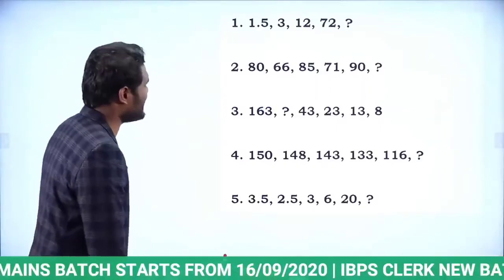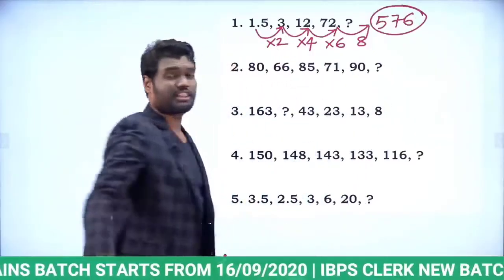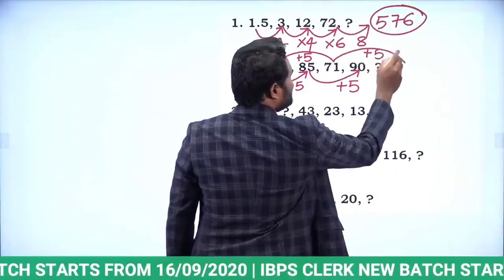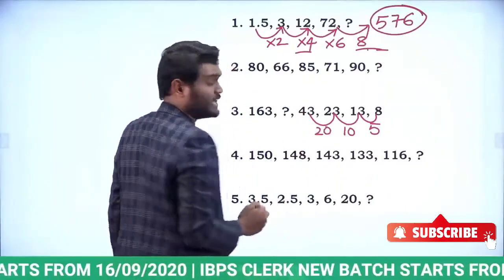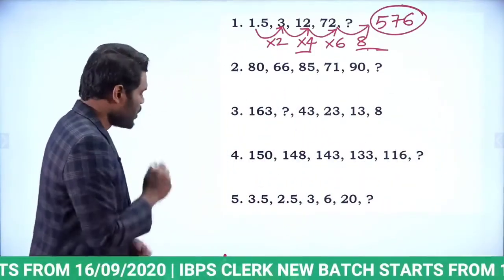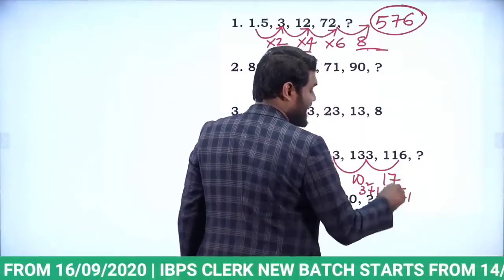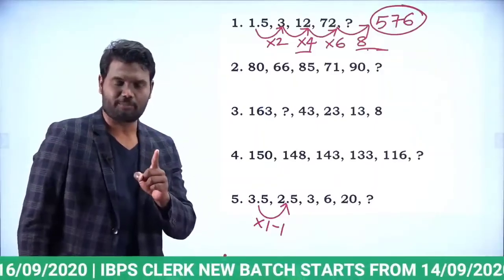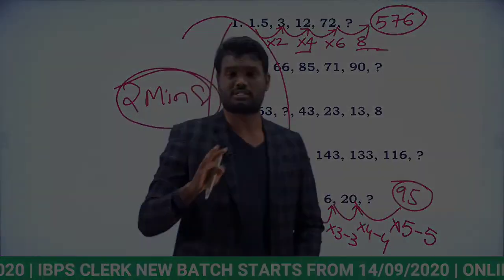How to solve Number Series questions in 2 min for Bank exams |Chandan Logics |chandan venna fan club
🔴 ARITHMETIC | REASONING | ADVANCE MATHS | FOR ALL COMPETITIVE EXAMS | ZERO TO HERO BATCH
🔴 RAILWAY TARGET BATCH ( RRB ) NTPC & GROUP-D COMPLETE COURSE (CBT-1+CBT-2)| BILINGUAL & ENGLISH
🔴 APPSC COMBO BATCH (APPSC GROUP -2,3,4,AP SI & CONSTABLE & OTHER APPSC EXAMS)
🔴 TELANGANA COMBO BATCH (TSPSC GROUP -2,3,4,TS SI & CONSTABLE, DAO& OTHER TSPSC EXAMS)